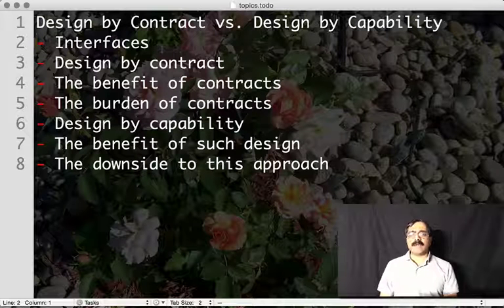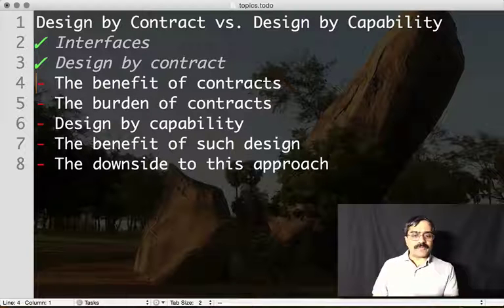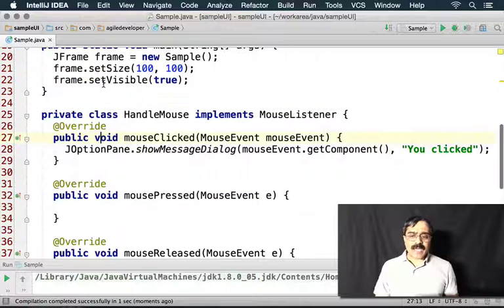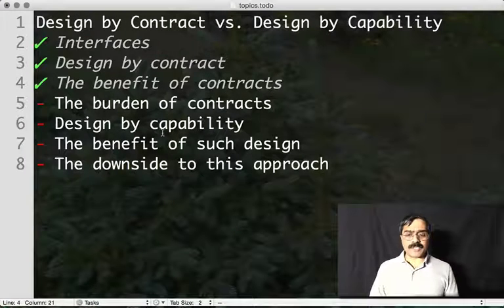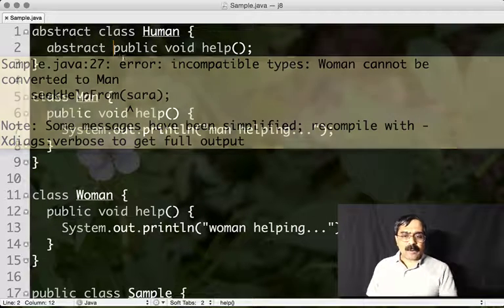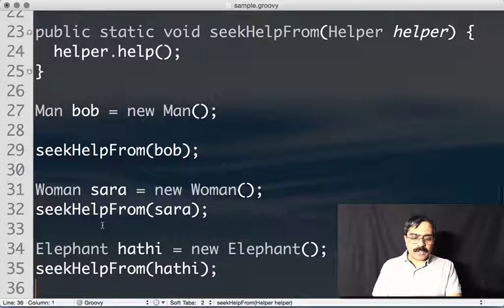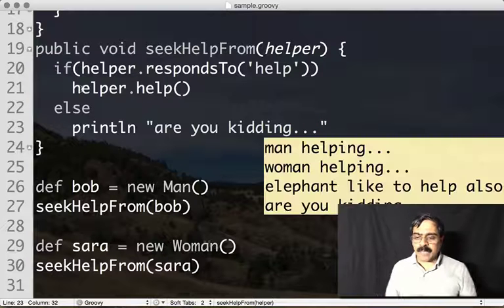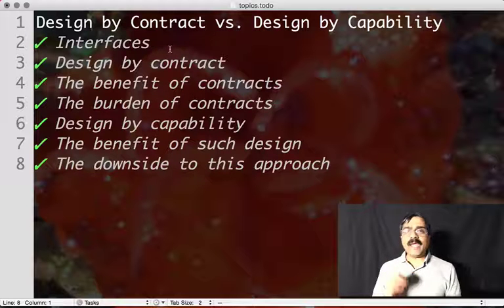Design by Contract vs Design by Capability